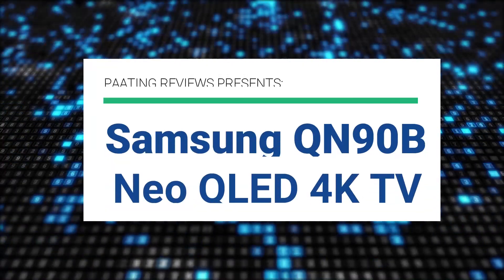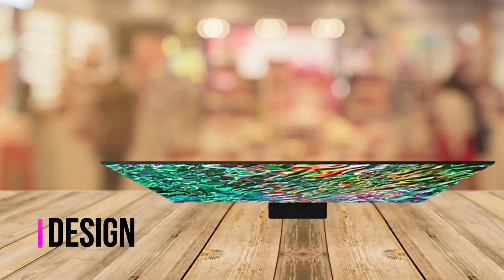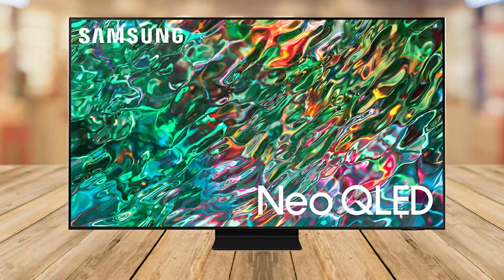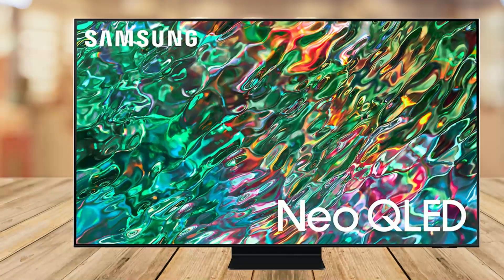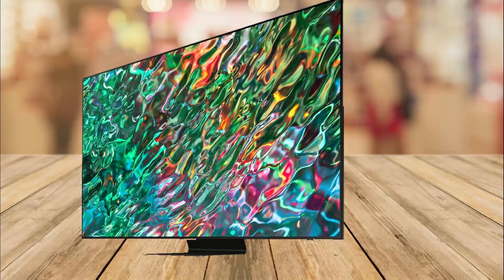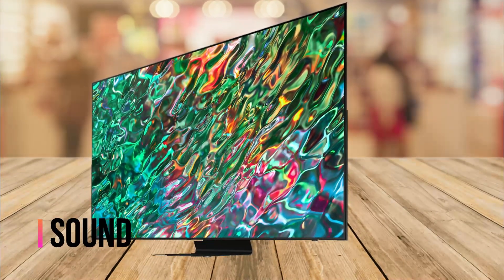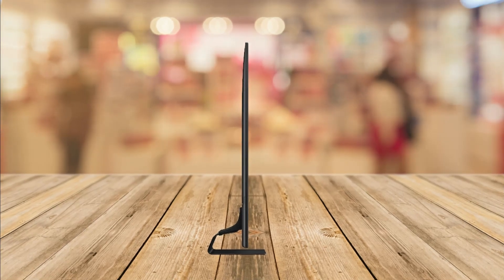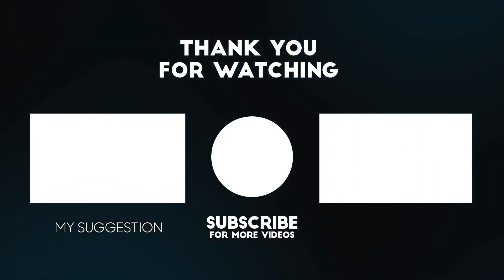Samsung QN90B Neo QLED 4K TV ✅ Overview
Get This TV:

85 Inch:
Amazon (US)
Amazon (CA)
Amazon (UK)

75 Inch:
Amazon (US)
Amazon (CA)
Amazon (UK)

65 Inch:
Amazon (US)
Amazon (CA)
Amazon (UK)

55 Inch:
Amazon (US)
Amazon (CA)
Amazon (UK)

50 Inch:
Amazon (US)
Amazon (CA)
Amazon (UK)

⏰ TIMESTAMPS ⏰

0:00✅Intro
0:22✅Overview
1:23✅Design
4:03✅Image Quality
6:08✅HDR
6:39✅Smart TV
7:42✅Game Mode
8:34✅Sound
9:28✅Connections
10:00✅Conclusion

► Music ◄